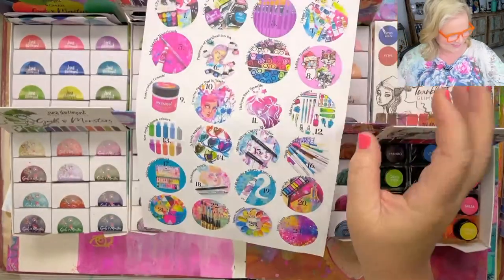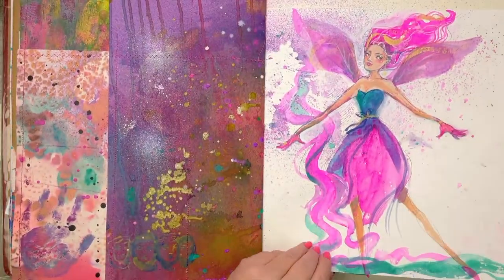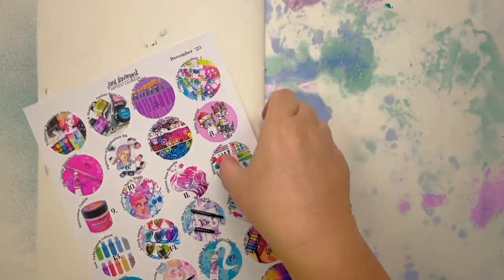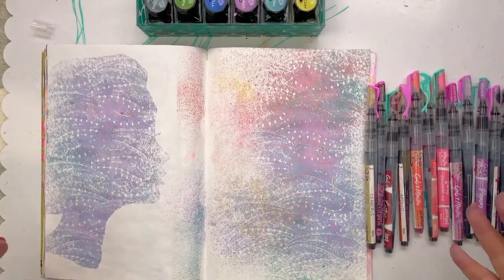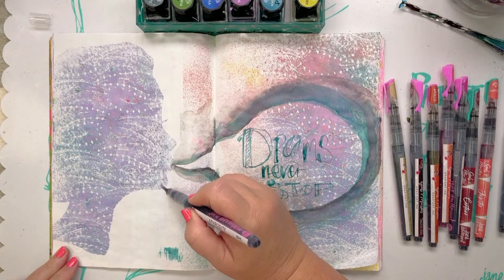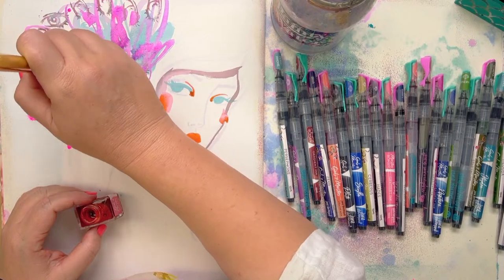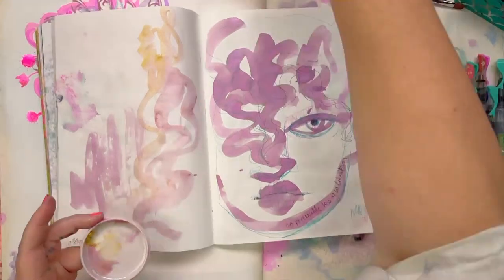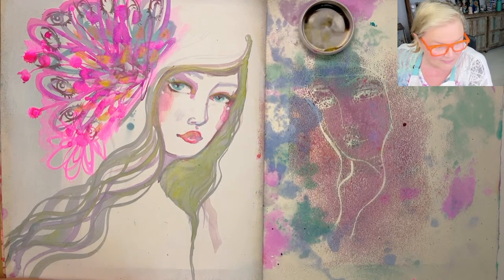Inks in Artvent Calendar 2: Jane Davenport Art LoveStream!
Gods and Monsters inks:
These special inks are ‘Gradiating’ or ‘Shading’ inks. Shading is where the ink pools in different spots during use, creating lighter and darker areas. It gives the colour more depth and variety, making the artwork immediately more interesting to create and look at.